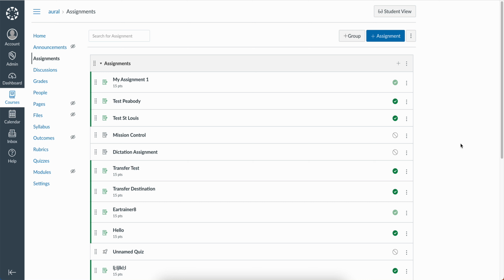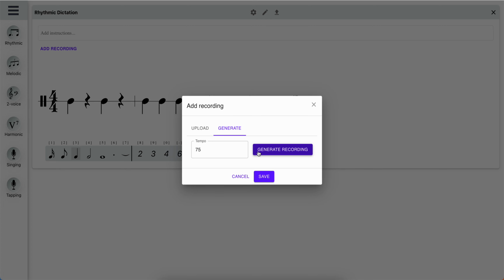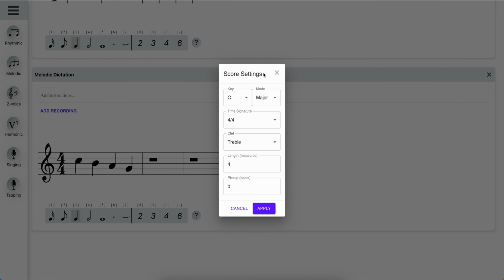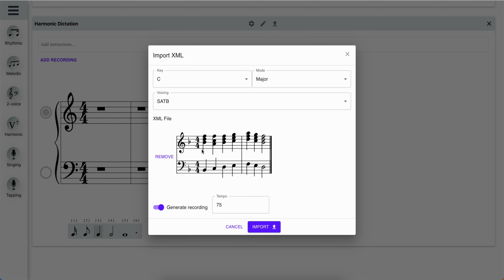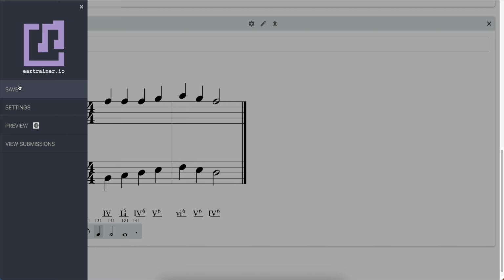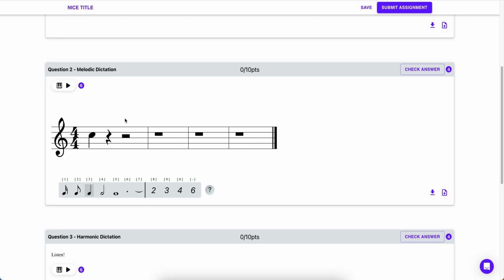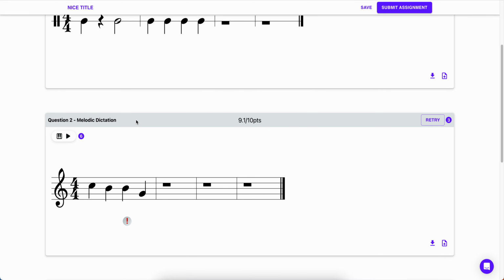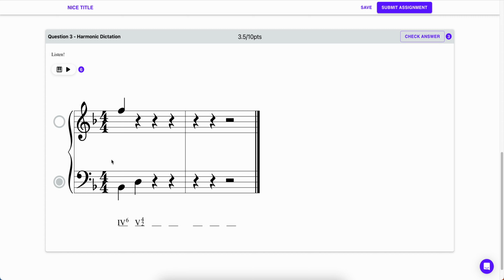Demo of Eartrainer in Canvas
Creating dictation and singing assignments in Canvas with Eartrainer